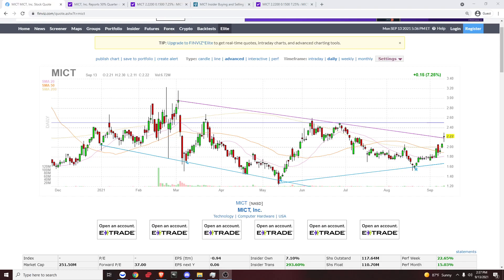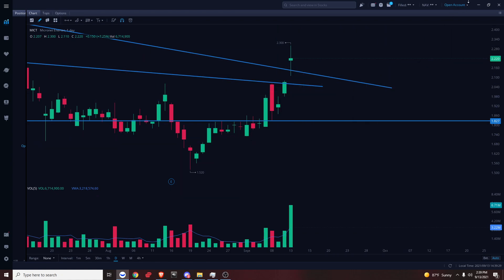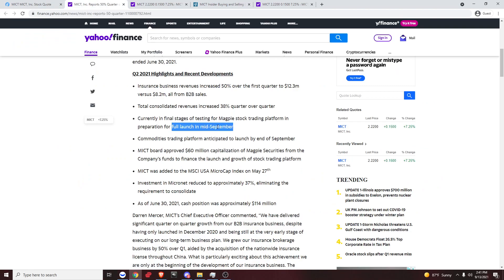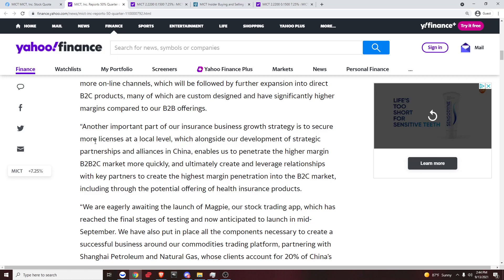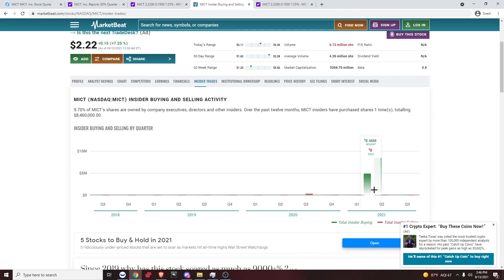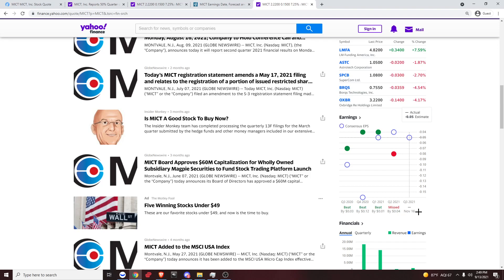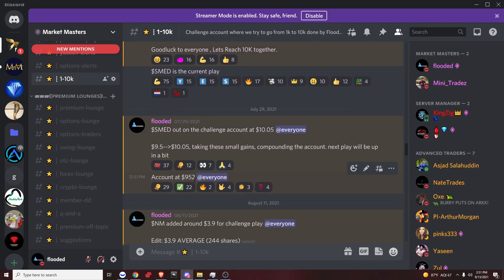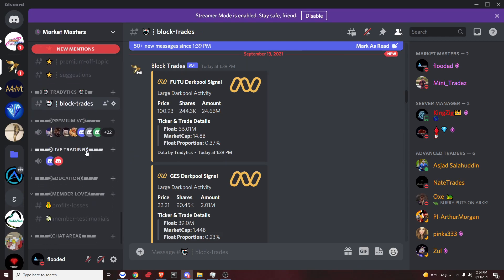Why I swung $MICT for 20% gains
The valuation of futures, stocks, and options may fluctuate, and, as a result, clients may lose more than their original investment. The impact of seasonal and geopolitical events is already factored into market prices. The highly leveraged nature of futures trading means that small market movements will have a great impact on your trading account and this can work against you, leading to large losses or can work for you, leading to large gains. If the market moves against you, you may sustain a total loss greater than the amount you deposited into your account. You are responsible for all the risks and financial resources you use and for the chosen trading system. You should not engage in trading unless you fully understand the nature of the transactions you are entering into and the extent of your exposure to loss. If you do not fully understand these risks you must seek independent advice from your financial advisor. All trading strategies are used at your own risk. Any content on this(Market Masters) Discord should not be relied upon as advice or construed as providing recommendations of any kind.  It is your responsibility to confirm and decide which trades to make. Trade only with risk capital; that is, trade with money that, if lost, will not adversely impact your lifestyle and your ability to meet your financial obligations. Past results are no indication of future performance.